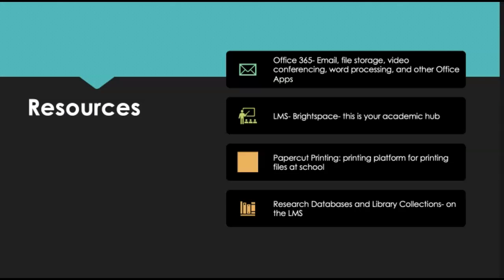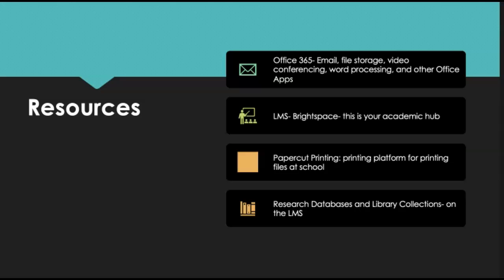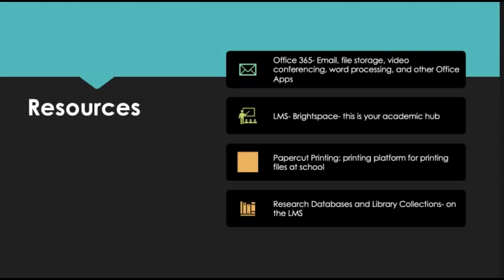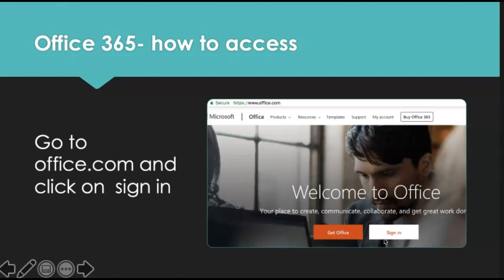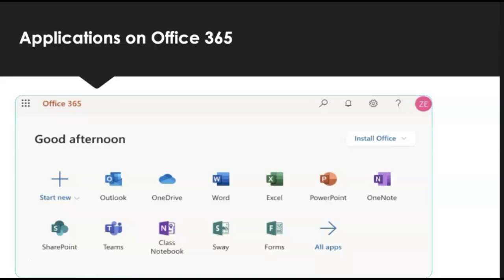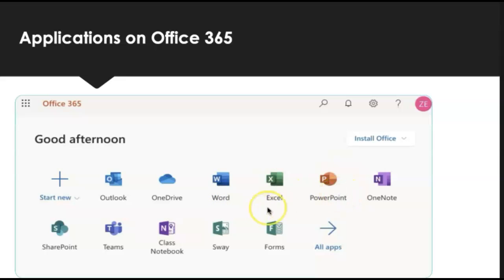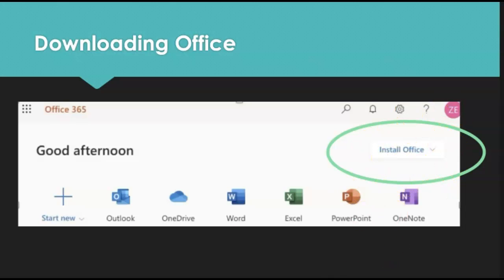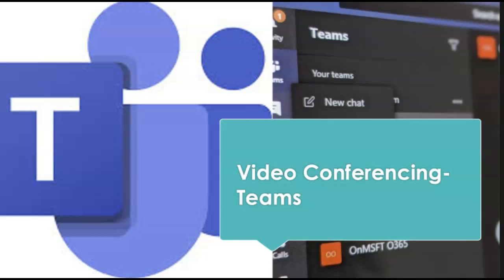21-22 New Family Tech Orientation